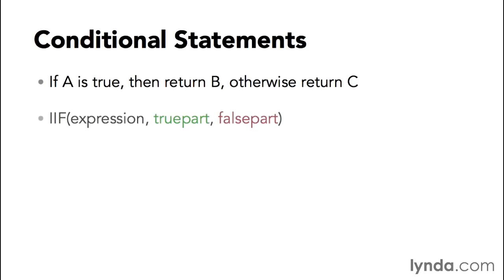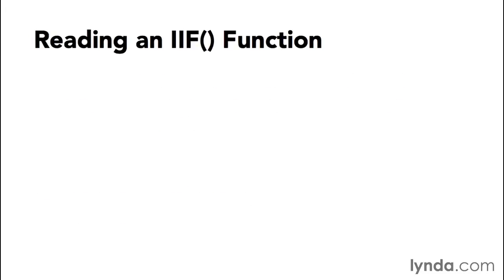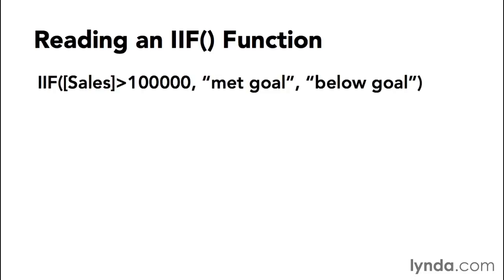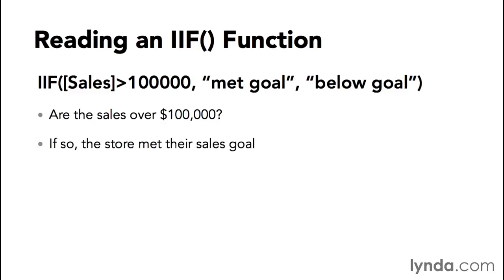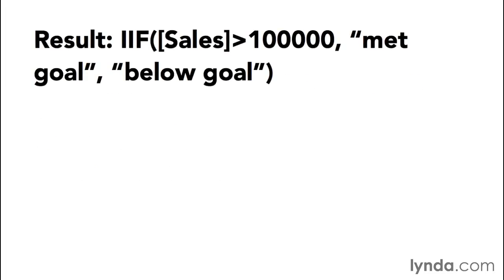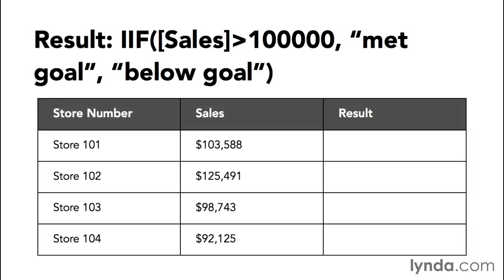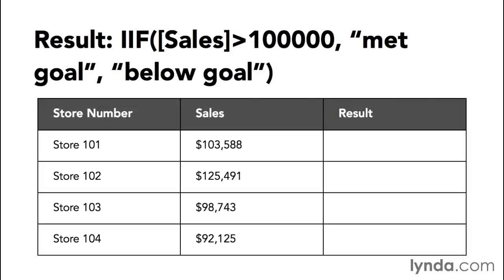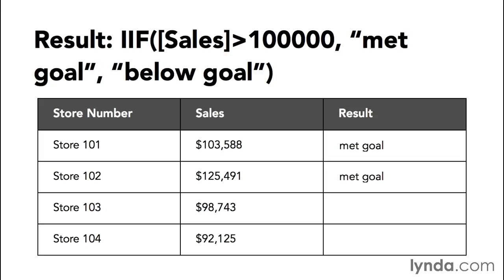036 Introducing IIf